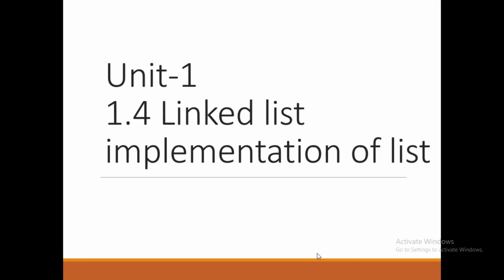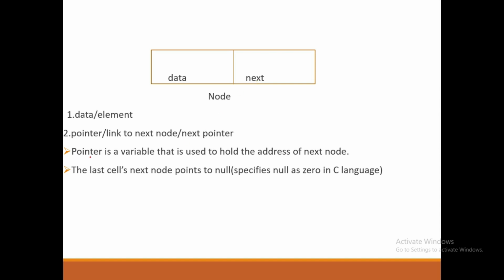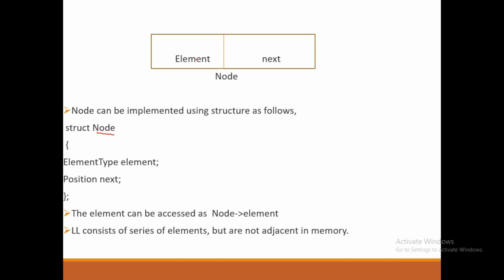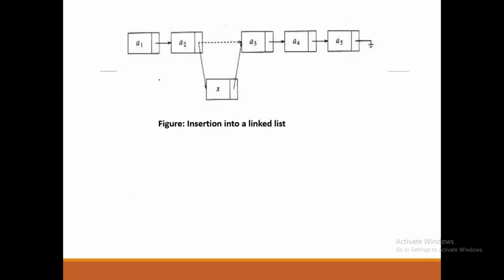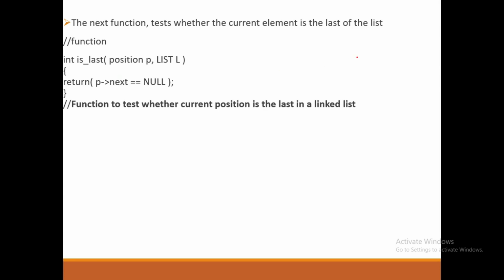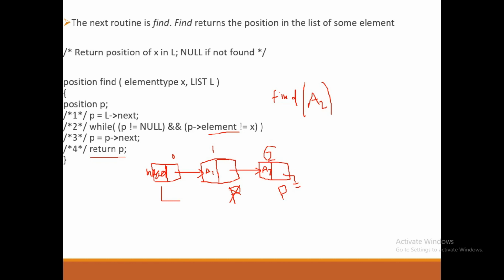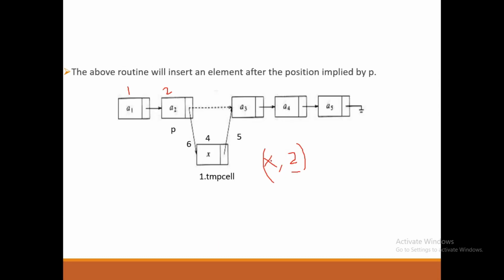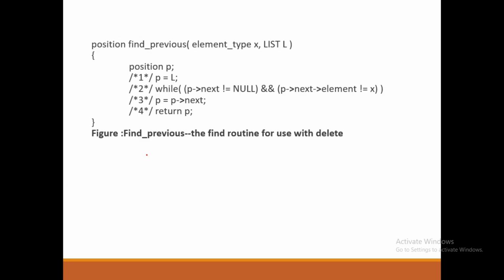linked list implementation of list | CSE | Bethlahem Institute of Engg | Online Class | Marly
Topic - linked list implementation of list
Staff Name - Mrs. Marly